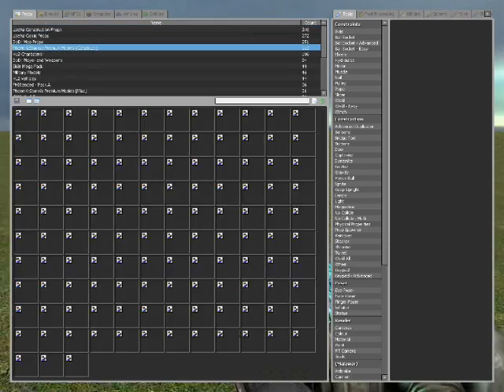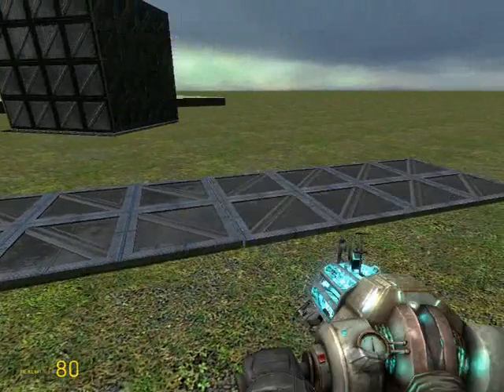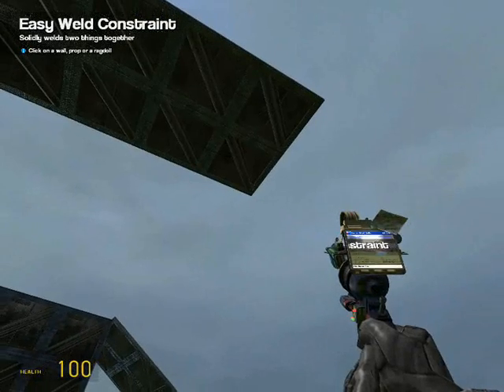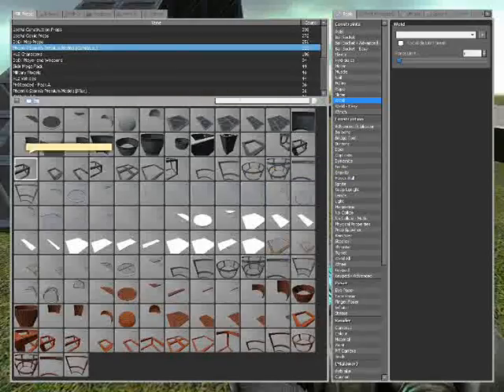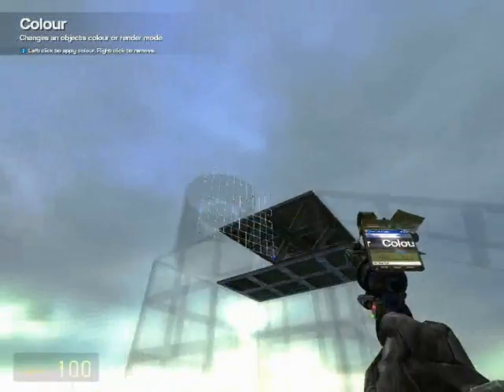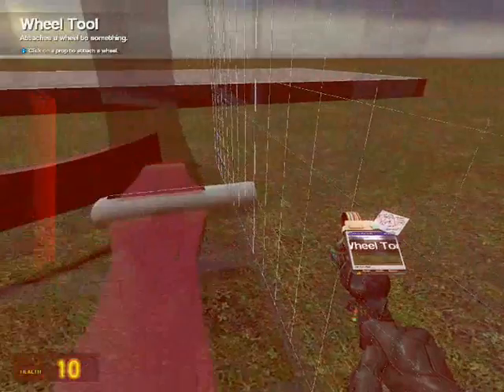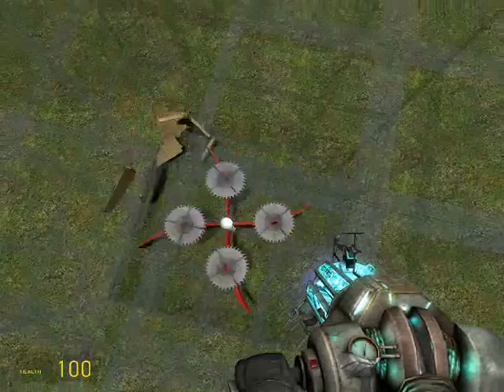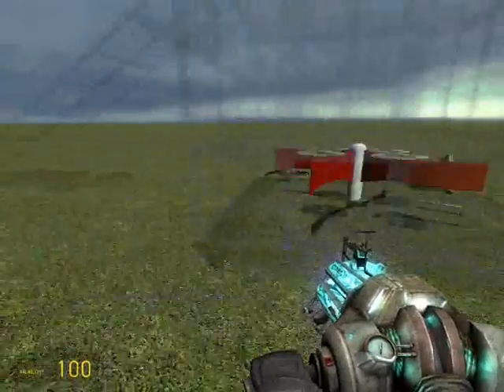Gmod Blender Tutorial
This is my gmod blender tutorial. It's my first upload so it's pretty bad. Hope it helps your blend.

To make this YOU NEED PHEONIX MOD! it has pretty much every model in the blender.